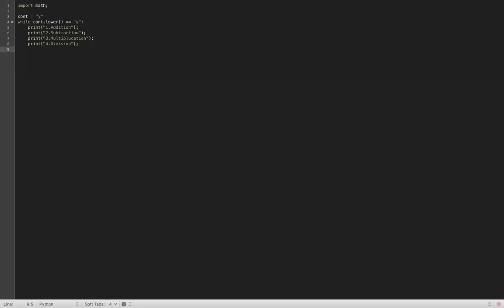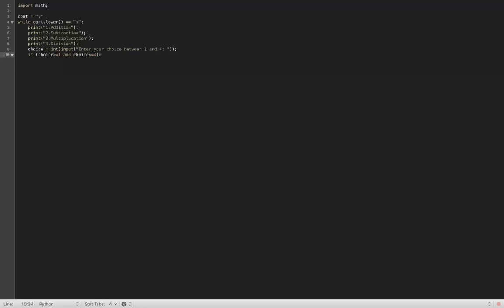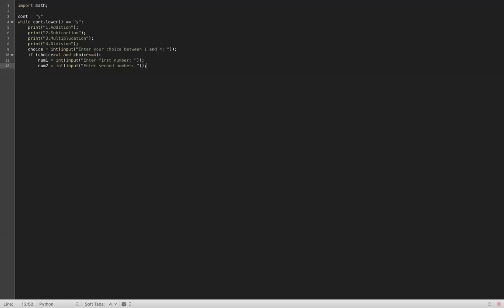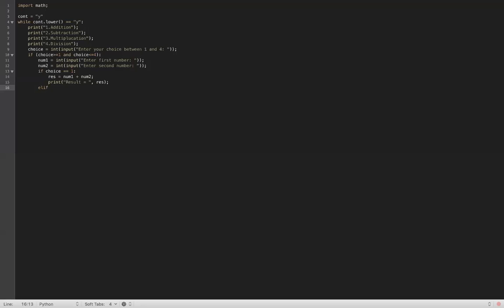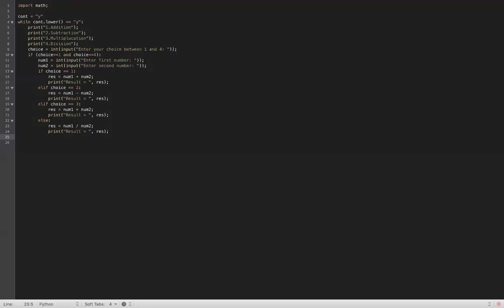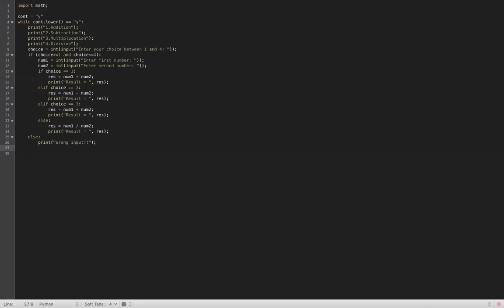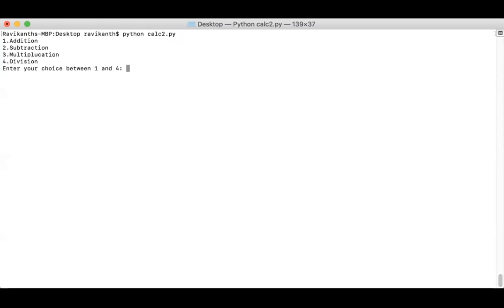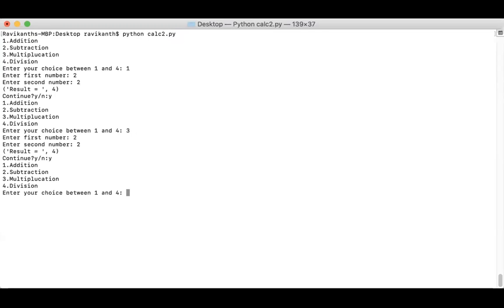Create a Simple Digital Calculator in Python by Aditya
This is a simple digital calculator coded in Python which performs basic math operations of addition, subtraction, multiplication and division.